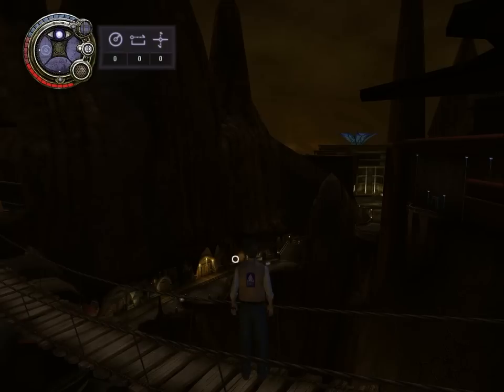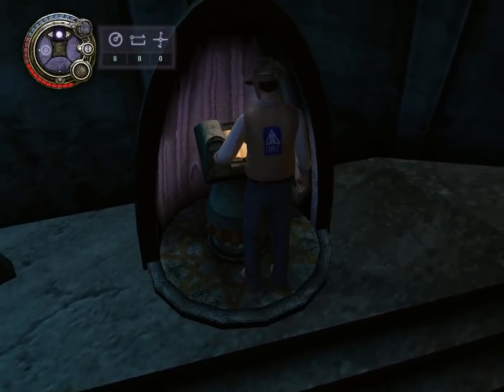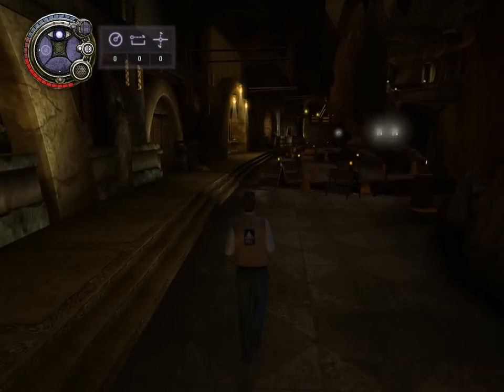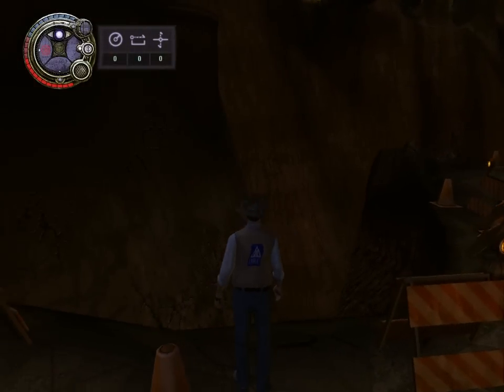Let's Play: Uru - part 58 - The remaining markers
We leave the library behind and visit the concert hall, canyon alley and the pub on the great stairs, and finally revisit the ferry terminal. This gives us all the markers we need to get into the Great Zero Calibration Center.